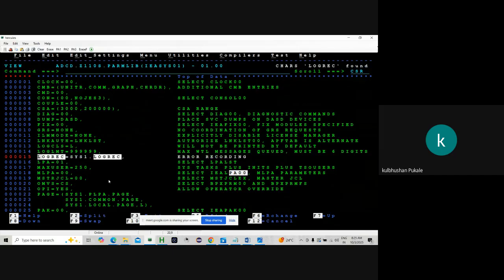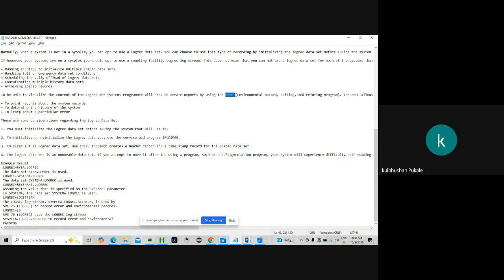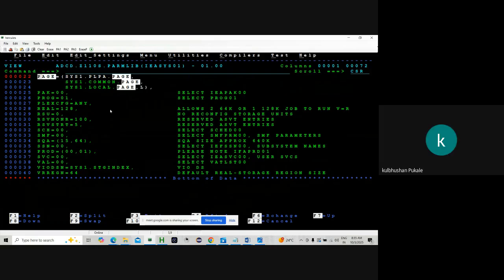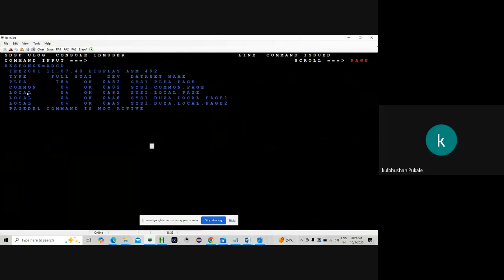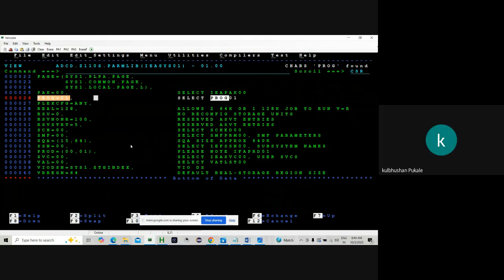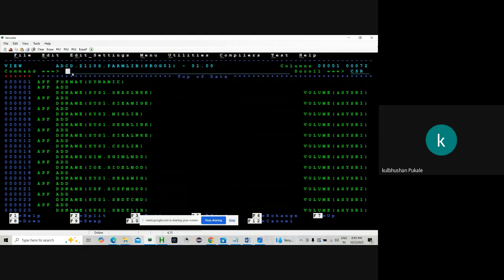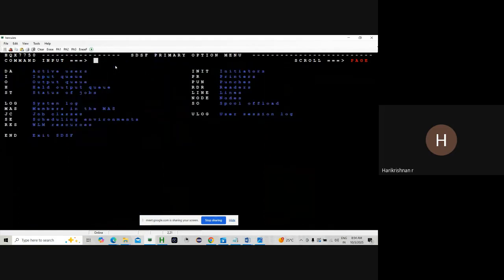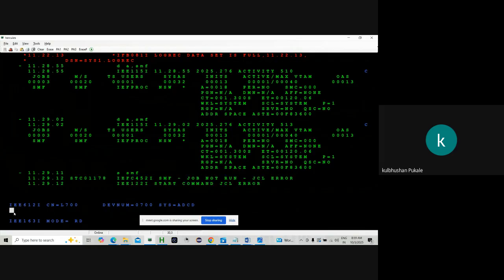APF, LOGREC and LNKLST